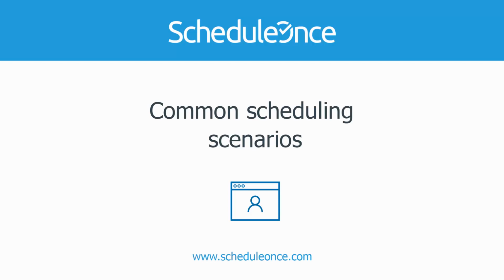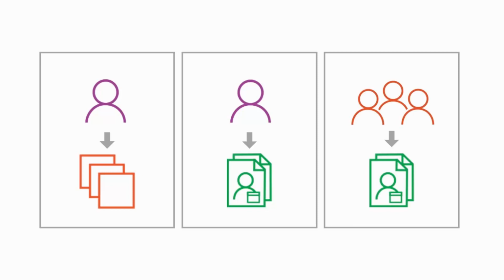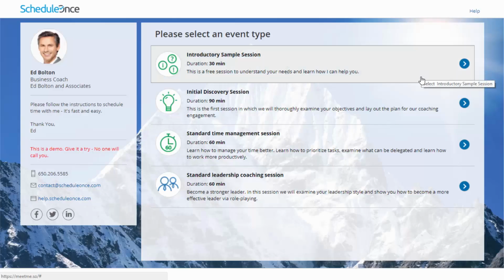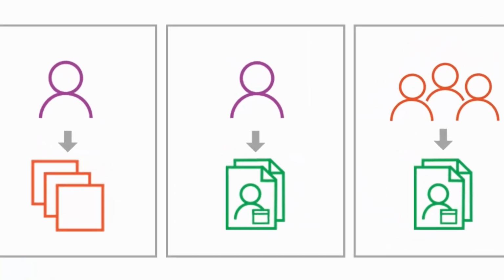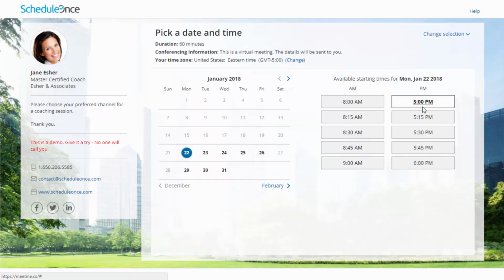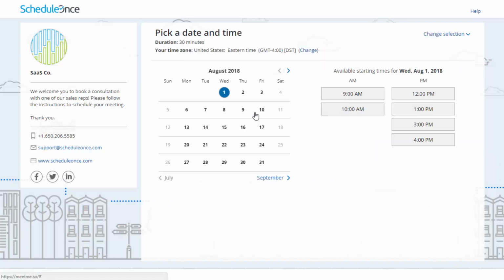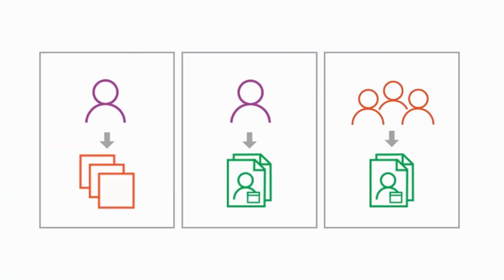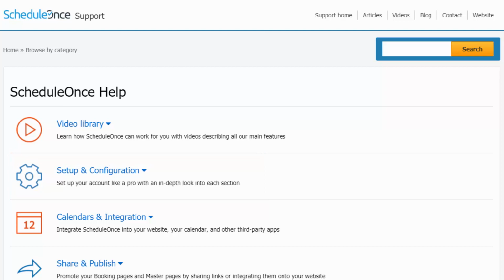ScheduleOnce - Common scheduling scenarios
In this video, we will review some of the most common scheduling scenarios used by our customers.